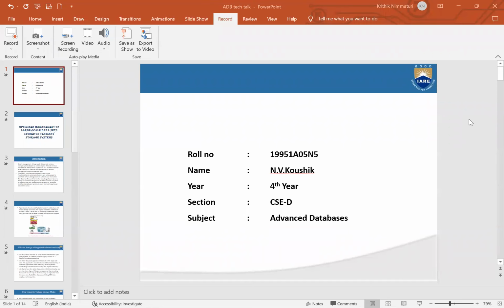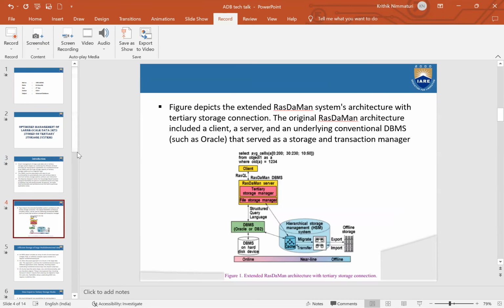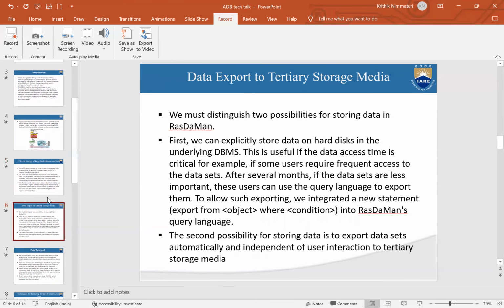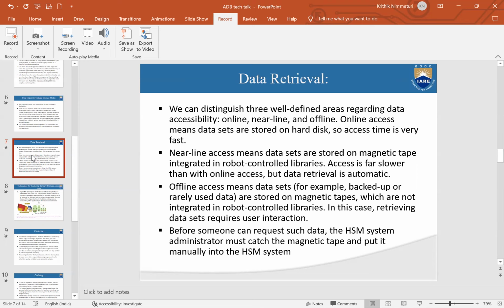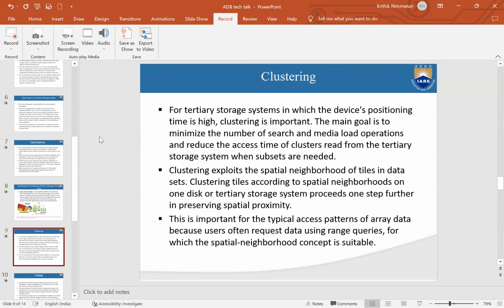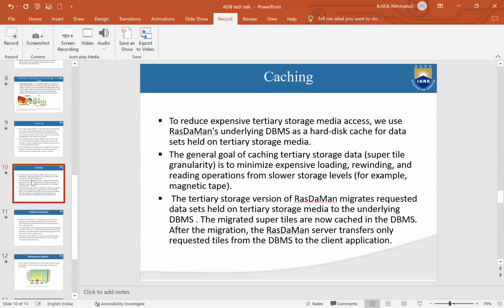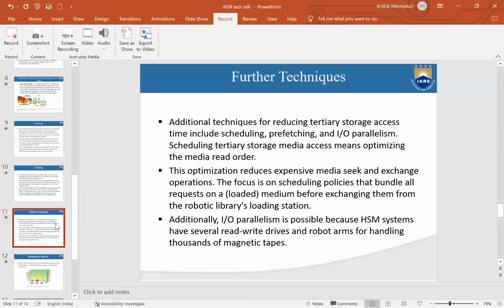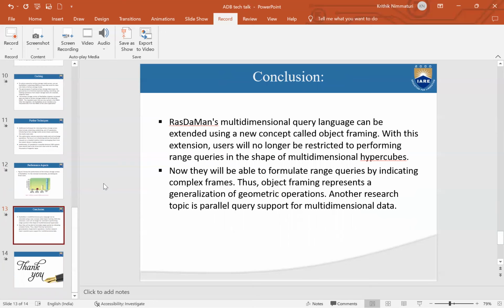adb video aat